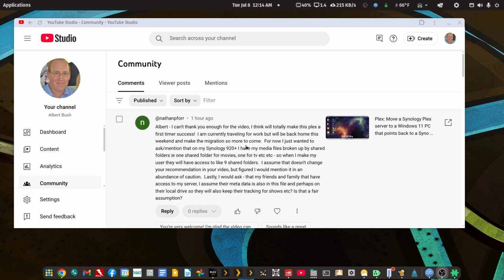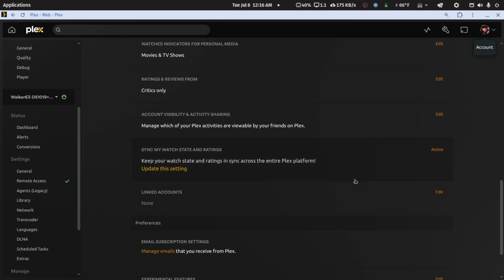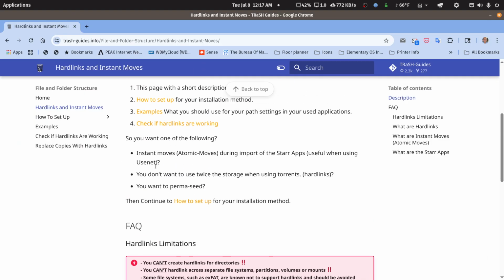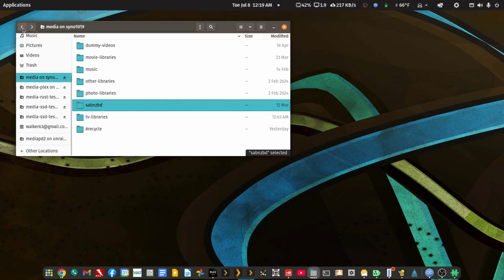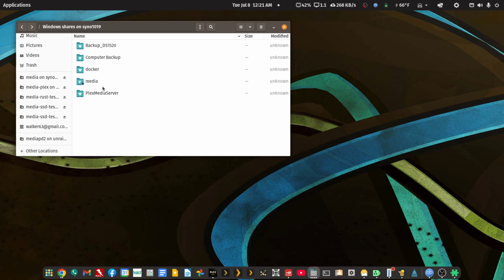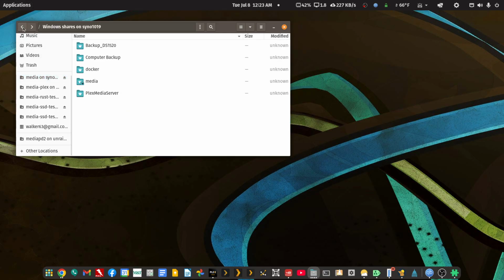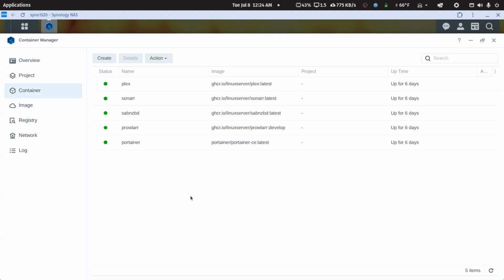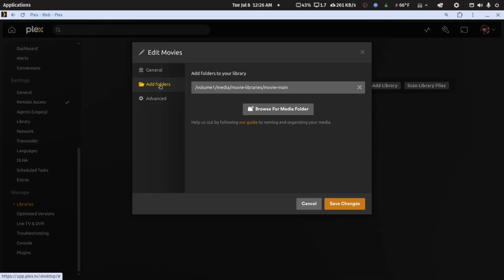Plex: Part two for Nathan with additional advice on moving his Plex server from his NAS to Windows.